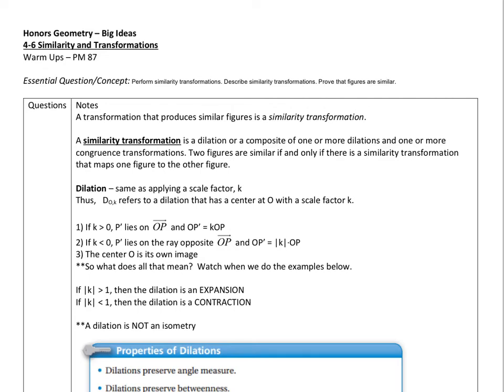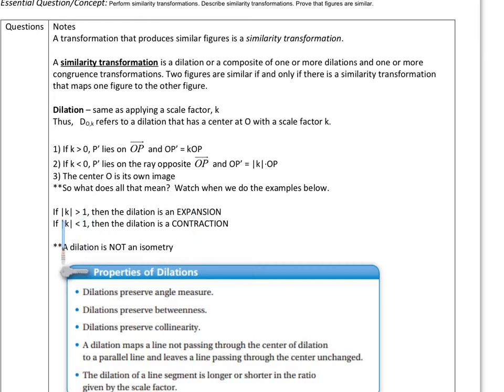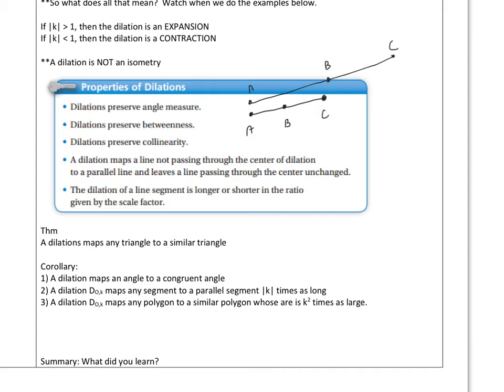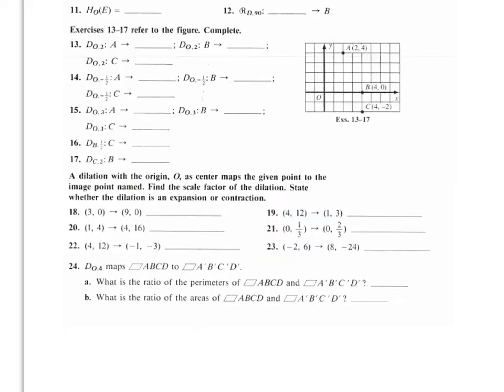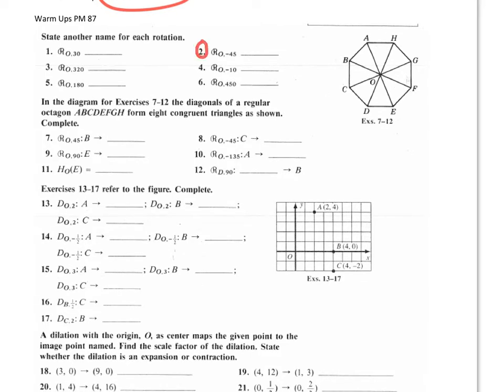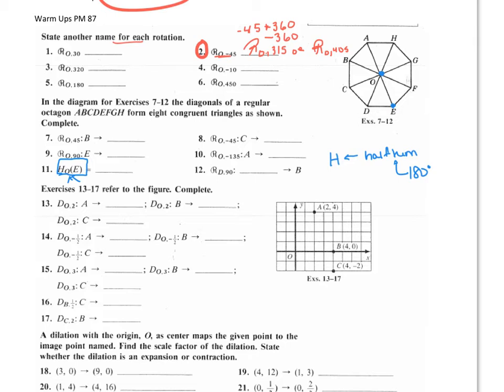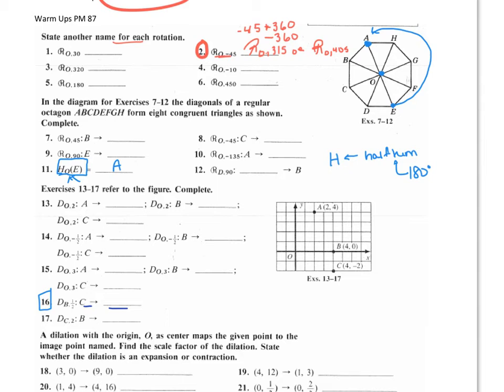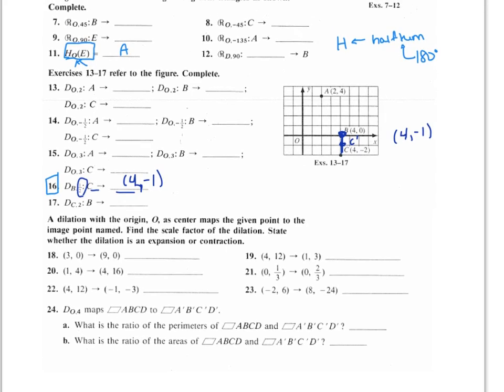Geometry Similarity & Transformations Recap